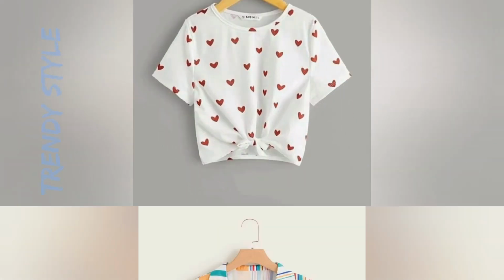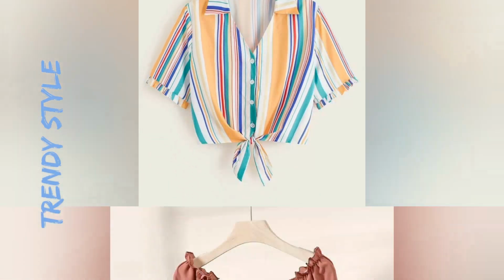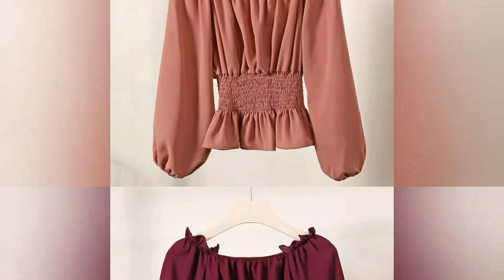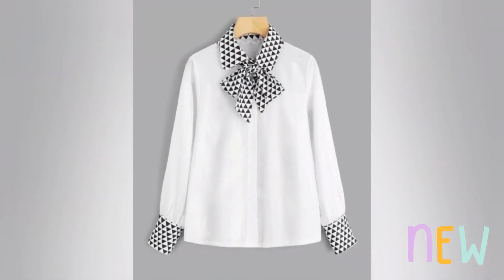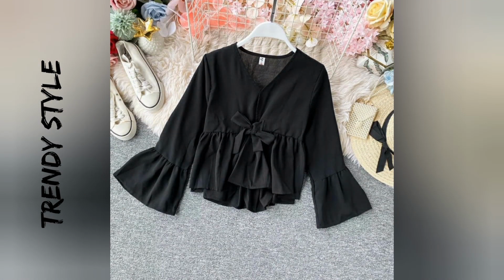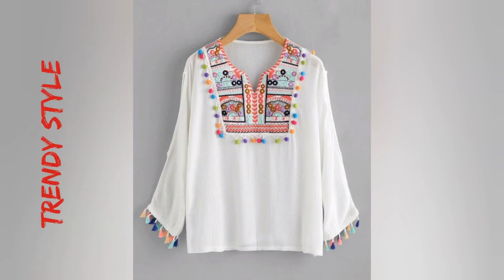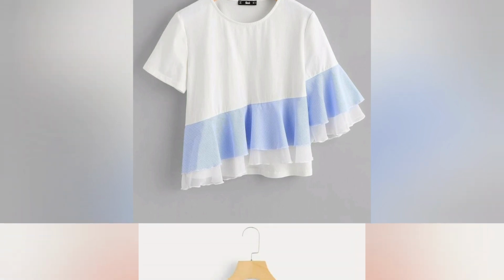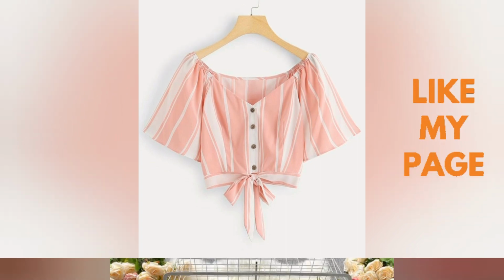Blouse design ideas//Latest designs//New collocation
Blouse design for women// Latest collection//New designsBlouse design for women// Latest collection//New designs

Blouse Ideas
New ideas
Beautiful collocation
sleeve design
New fashion
Latest ideas
dress collocation for women